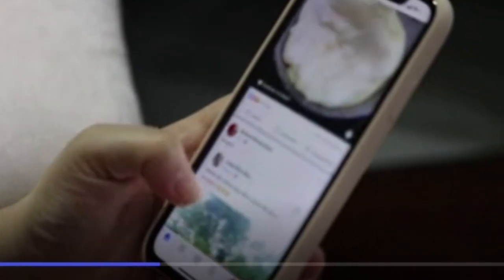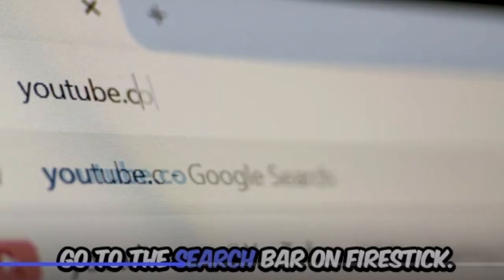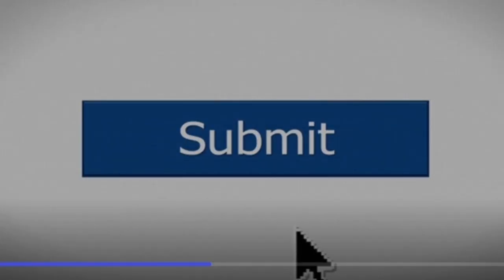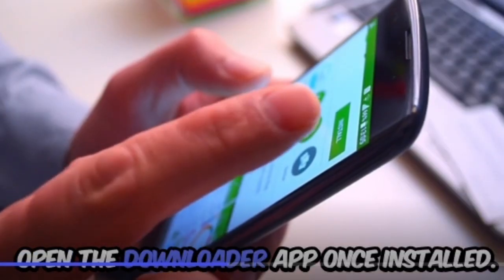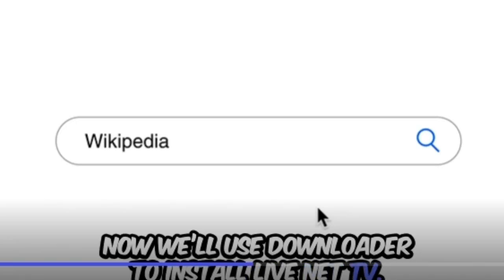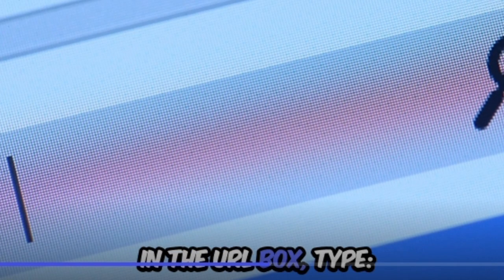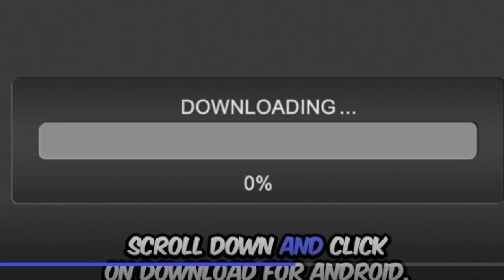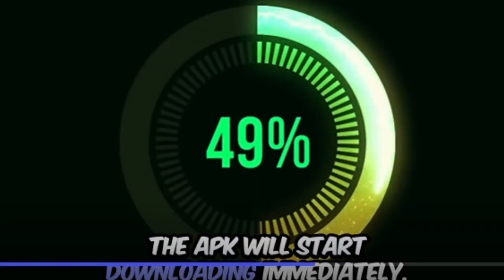How To Install Live Net TV APK on Amazon Fire TV [Latest App 2025] | Live Net TV on Firestick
Read Full Article Here to install Live Net TV  app On Fire Tv Visit Now :-

This method works on all Amazon devices including Fire TV, FireStick, and even Fire TV Cube. The method also applies to Android TV & Android TV Boxes to a certain extent.

Your Queris solved :-

Fire TV,
How To,
Install,
Get,
Live Net TV ,
Live Net TV on Firestick,
Install live net tv apk on firestick,
Live Net TV Firestick,
Install Live Net TV on Fire TV,
How To Install Live Net TV on Amazon Fire TV,